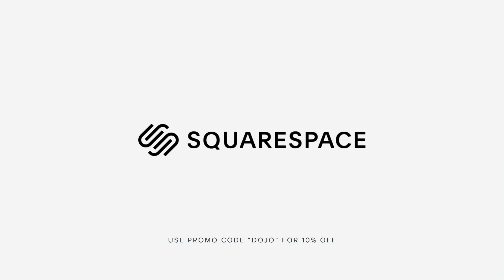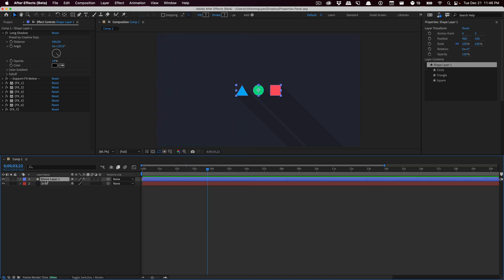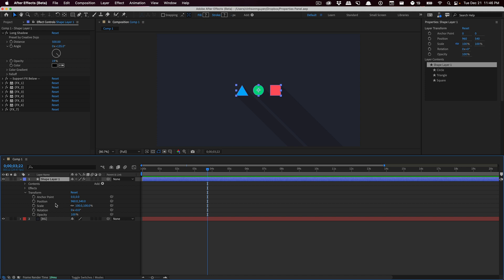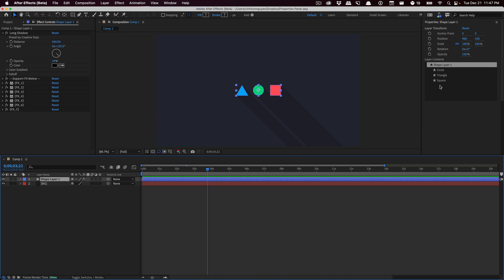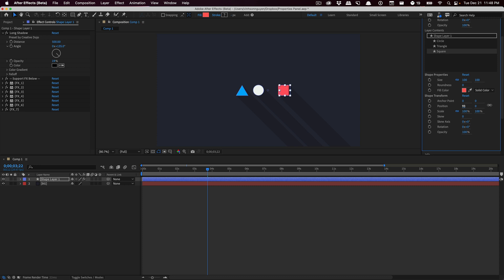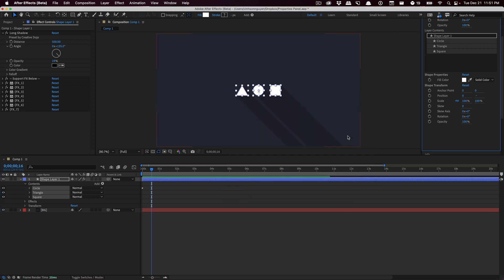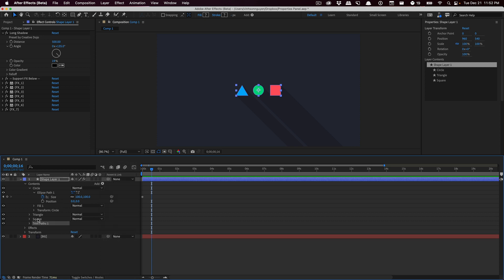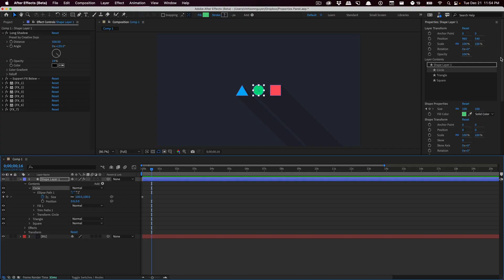New Properties Panel in After Effects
In this tutorial, we'll take a look at the new Properties panel in the latest After Effects Beta. It's a panel similar to what Photoshop and Illustrator users are familiar with, and will give you quick access to common layer and shape properties without having to twirl down a ton of menus on your timeline.